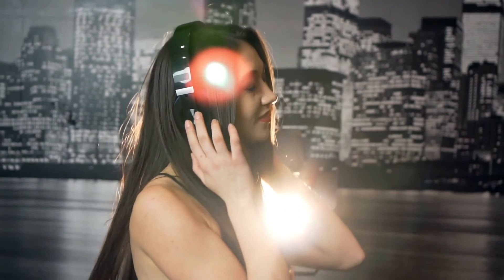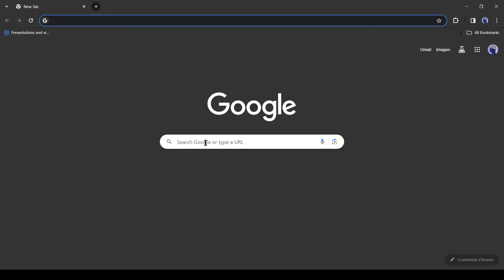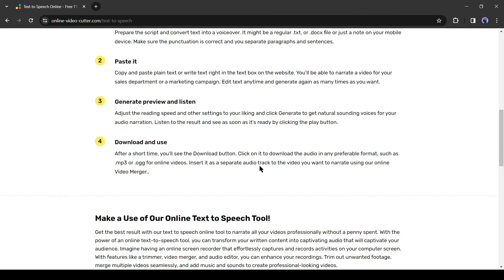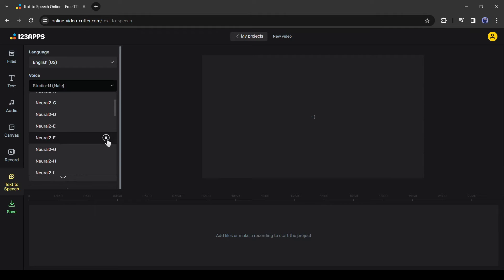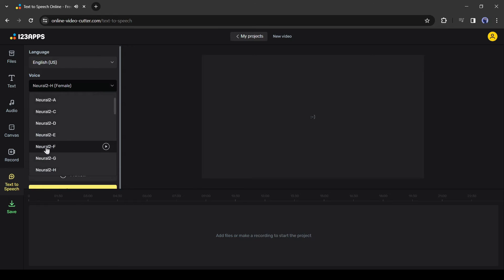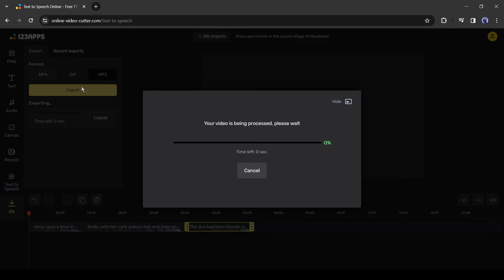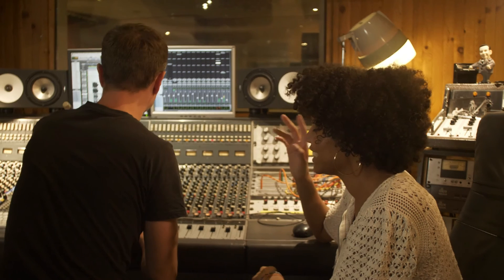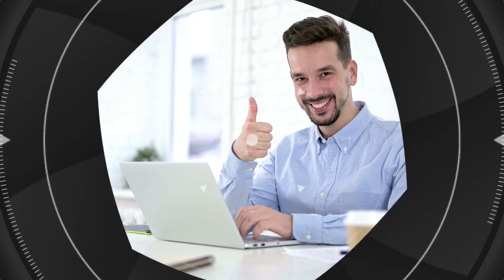STOP Using Elevenlabs | Elevenlabs Alternative 100% Free Website | FREE Text to Speech Tool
STOP Using Elevenlabs Elevenlabs Alternative 100% Free website FREE Text to Speech Tool. Elevenlabs is one of the best AI voice generator. But you can use it limited words for free. But now you can stop Using Elevenlabs. Because, Today I will introduce a free elevenlabs alternative. In this elevenlabs alternative free video I will introduce free text to speech tool 123 apps AI. Let’s watch STOP Using Elevenlabs Elevenlabs Alternative 100% Free website FREE Text to Speech Tool.
🔗 Tools used in this free elevenlabs alternative Video:
123 Apps

Introducing 123 Apps. It’s not just an AI voice generator, but a complete AI-powered Video editor with some amazing features. In this video, I will use this elevenlabs alternative for generating the voiceover.

First, open your browser and search for 123 Apps. After getting the search result, click on the first link. 123 Apps is not just a tool. It’s a hub of various tools. Here you can do so many things. Today, I will talk only about the voice generator tool. Come to the Video Tools tab, and then select the Text to Speech tool. After coming to the text-to-speech tool, if you scroll down, we will find that “The tool is free for use by anybody for any commercial-ready purpose. No watermarks and other restrictions that would draw you from using our tool anytime in the future.” That means it will provide the commercial license, and you can monetize the voice.

Alright, let’s move forward to the next step. Come to the top of the page, and then click on the “Create Project” Button from here. Alright, Now let’s see the interface. First of all the language. Here you can generate voiceovers in more than 40+ languages including English, Spanish, French, Hindi, Russian, Portuguese, and others. Just select your desired language. After selecting the language, come to the voice option. Here you will find the voice actor list of both males and females in various use cases. Such as Studio, News, wavenet, and others. I will suggest playing the voices and then selecting one of them. After selecting the voice actor, you can customize the voice speed and pitch. I will suggest keeping it default. You can change it later if needed. And then the script box. Here we have to enter our text. Now important fact, You can generate only 1000 characters at a time. But don’t worry! As it is free and has no limit, you can generate as many as you want.

OK, now type your script here or paste your script. For example, I am pasting a random script generated by another AI tool. After entering the script, click on the Preview button from here to hear a preview. If you are not satisfied with the voiceover, then you can customize the speed and pitch. Or can change the voice actor. This is an important part of creating a great voiceover. Spend some time to selecting the voice actor and setting.

Alright, once you are satisfied with the voiceover, click on the add button from here. You can notice, a new audio clip has been added to the timeline. Now to create another voiceover, Just delete the existing text and then enter the new text. You can hear the preview if you want and then click on the Add Button from here to generate the audio. As you can see, a new audio clip has been added after the first one. In this way, you can generate voiceover as long as you want.